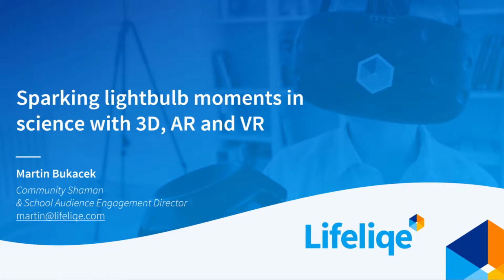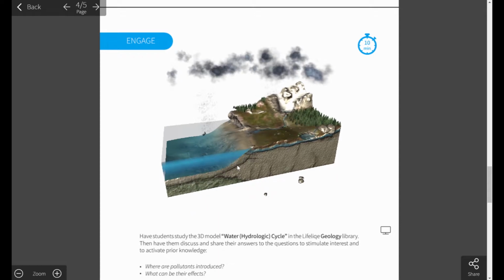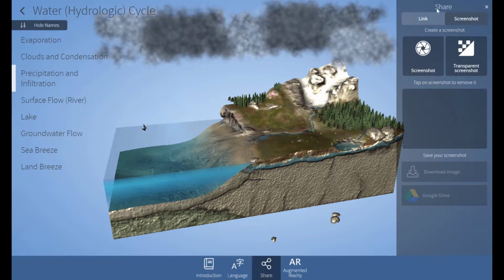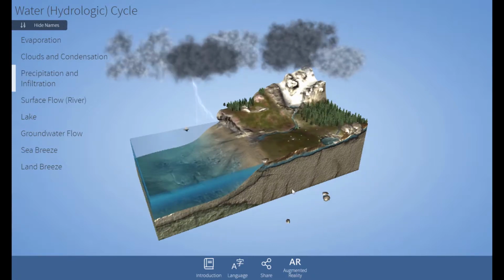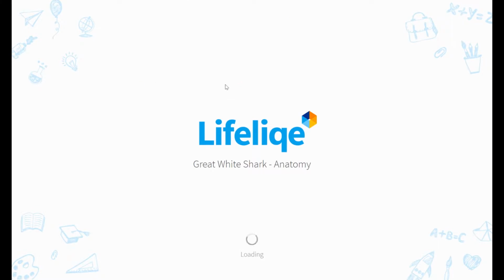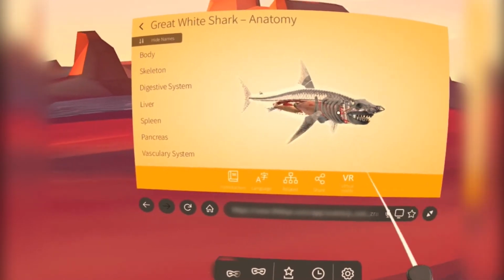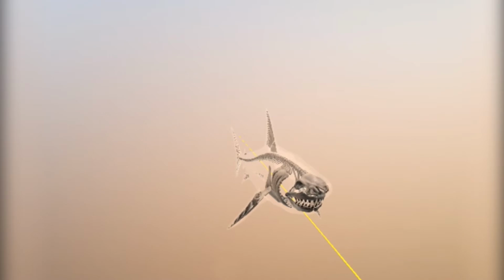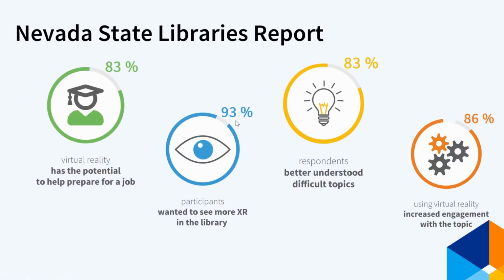Sparking lightbulb moments in science with 3D, AR and VR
There are many ways how to engage your students. 3D is great to spark excitement and help students explore and understand further. Now you can enjoy it even more. The models can now be viewed with a VR headset even in the online app. Try this immersive experience and tell us how it was. We’re currently supporting VR headsets from Oculus, HTC Vive, Microsoft VR and more.